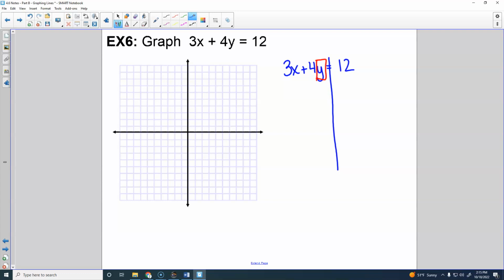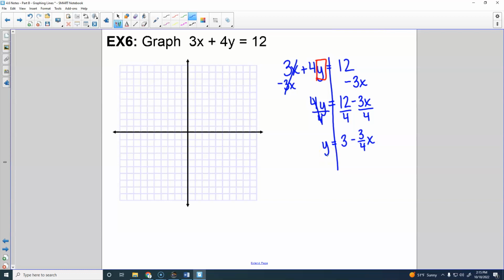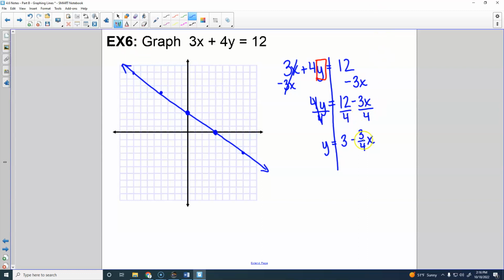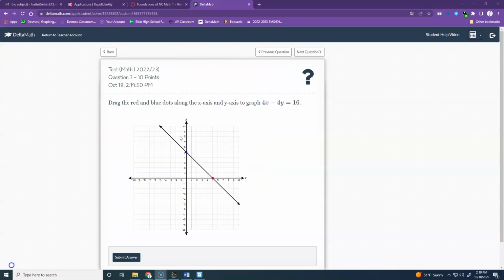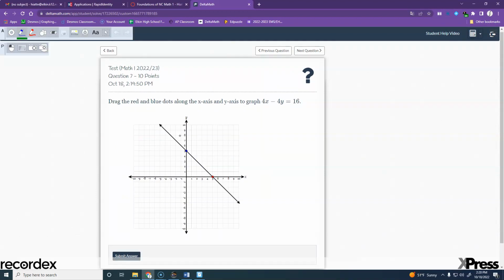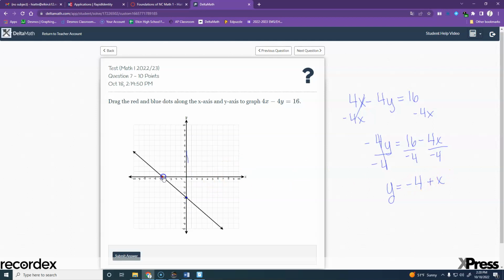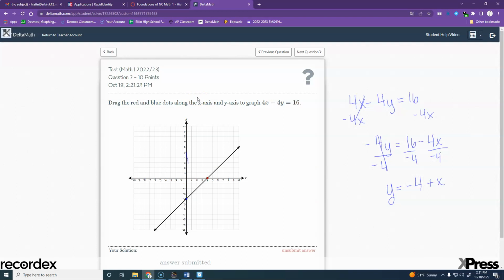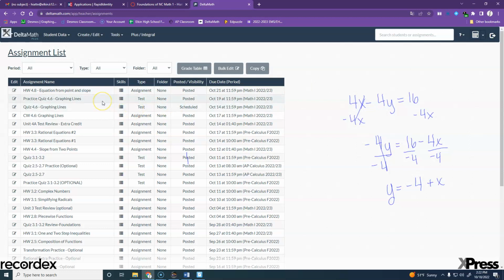Foundations: Notes 10/18